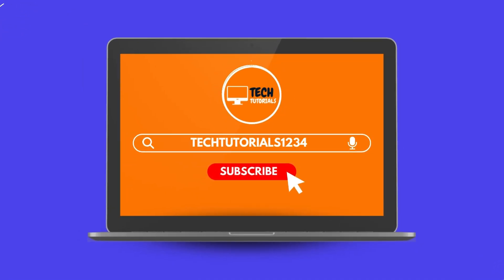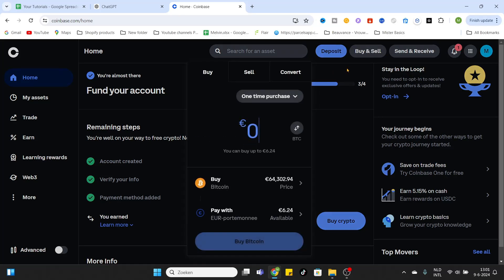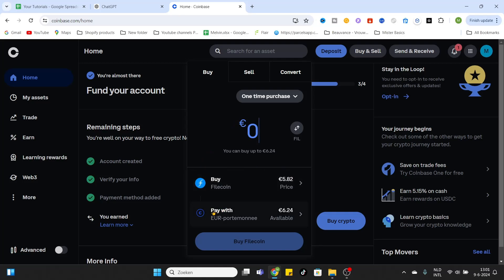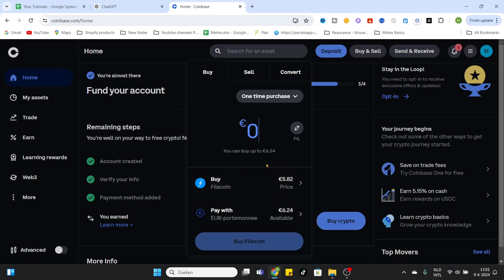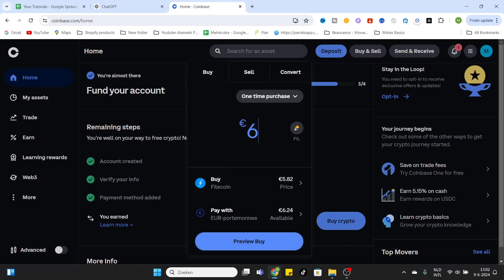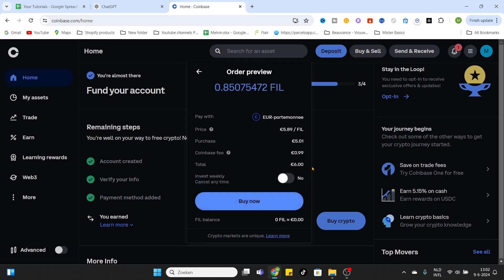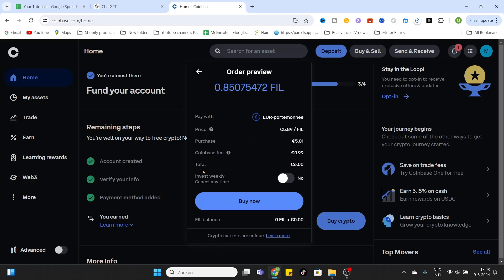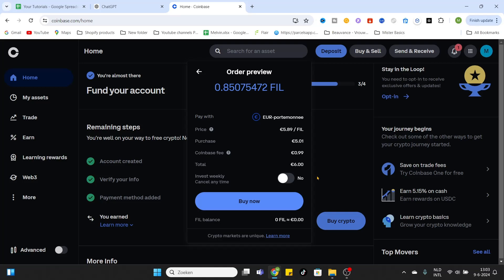How to Buy Filecoin - FIL on Coinbase (2024)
Learn how to buy Filecoin - FIL on Coinbase (2024) with this ultimate guide! In this video, we provide a detailed, step-by-step tutorial on purchasing Filecoin on the Coinbase platform. Whether you are a beginner or an experienced cryptocurrency investor, this guide will help you navigate the process with ease.

We cover everything from setting up your Coinbase account to completing your first Filecoin purchase. Follow along to get started with Filecoin and expand your cryptocurrency portfolio today.

Don't miss out on the latest tips and tricks for a smooth buying experience on Coinbase.